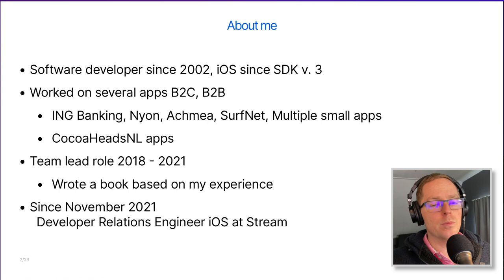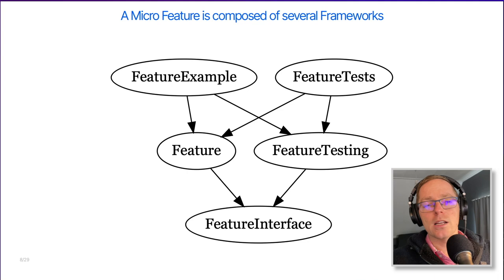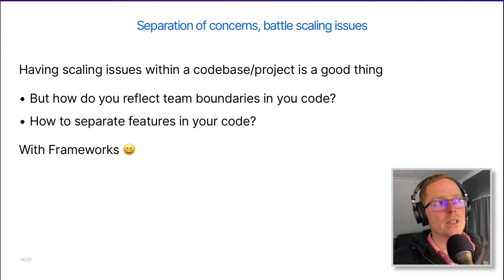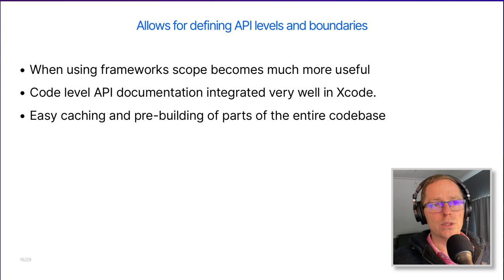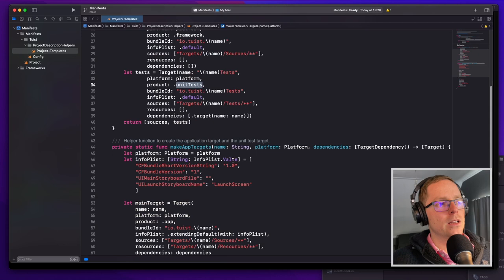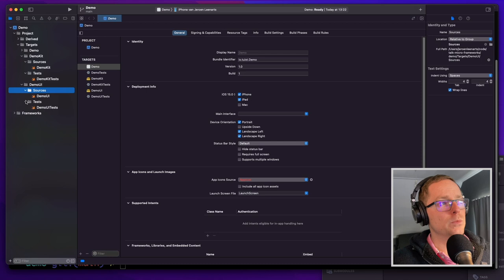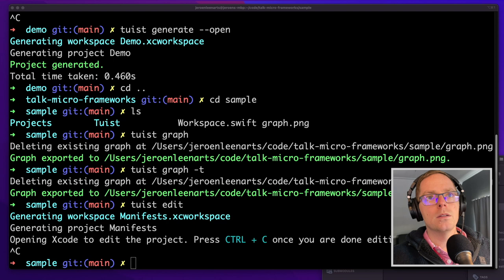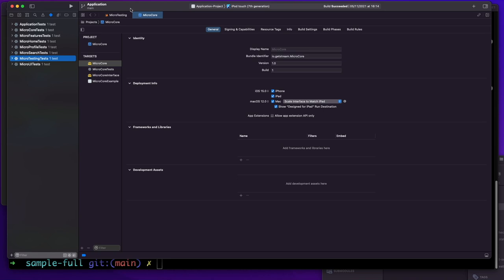Micro/feature frameworks, by Jeroen Leenarts (English)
Jeroen gives you a introduction on how to get started with a Micro Framework or even a Micro Feature architecture. You will get some hands-on guidance on how to get started with Tuist and apply it on your (next) project.